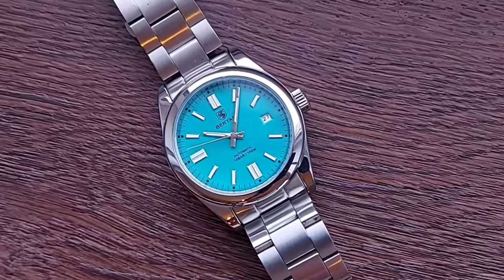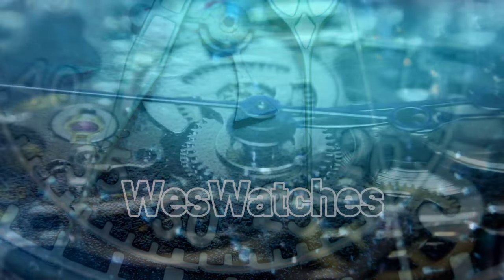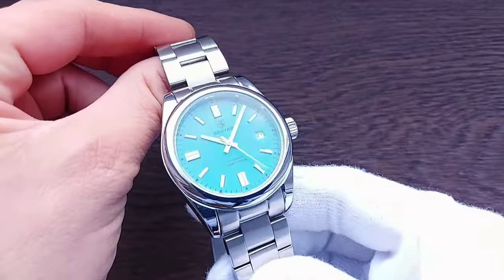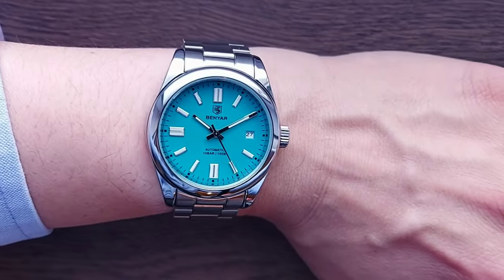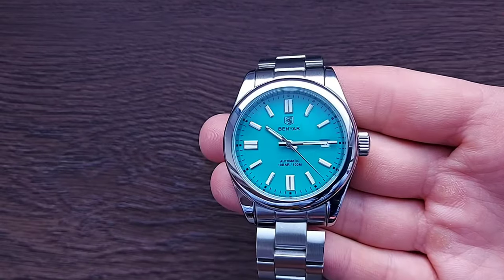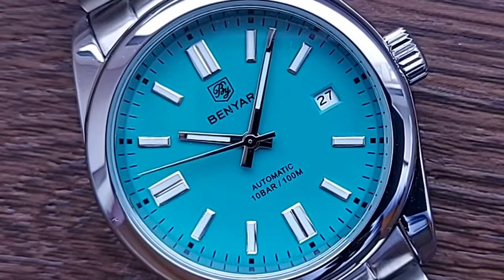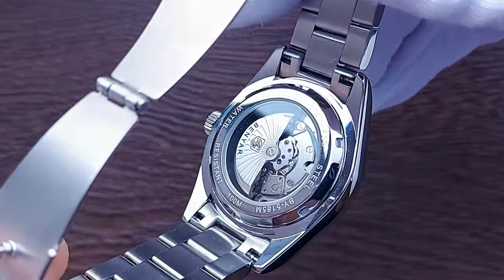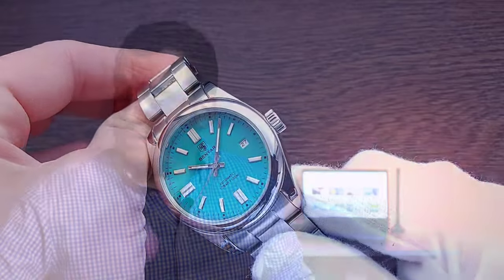Benyar Automatic 100m BY5185 Review | Rolex Oyster Perpetual Homage By BENYAR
Self-winding automatic with open back/exhibition case back and 100m water resistance. The blue dial is a stepaway from baby blue and approaching sky blue. It's a fresh look on a popular homage. The Benyar is a bargain watch usually, and the BY5185 does not disapoint either.

100m WR
Mineral crystal
Alloy case
Stainless steel bracelet
Diameter 39mm
Lug to lug 47.4mm
Lug width 19.5mm
Weight with bracelet 120g
Seagull ST6 self winding automatic movement

Sapphire testing tool

 / wes.watches

About WesWatches YouTube Channel
This channel is about watches. Mechanical self-winding automatics, hand wound and quartz watches. I really like watches, I also love great bargains on watches! I am not an expert nor have I worked in the watch industry. Everything I say is solely expressing my opinion on the timepieces.

My location: United Kingdom, London